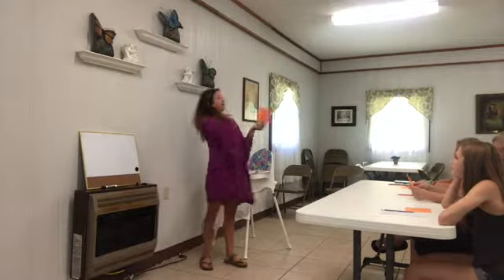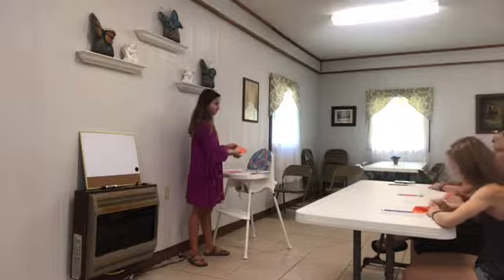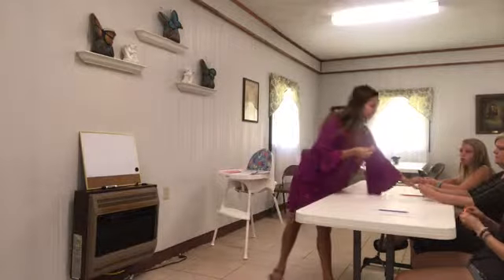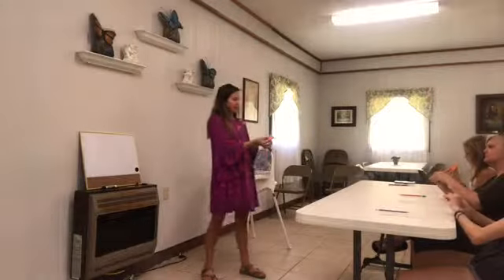20 Minute Video-Edu 325 Madeline Coe